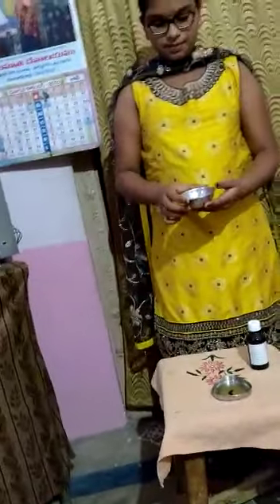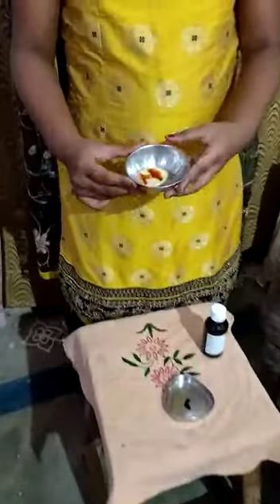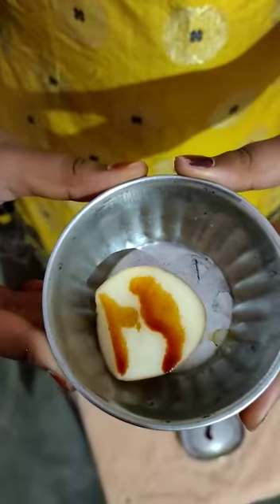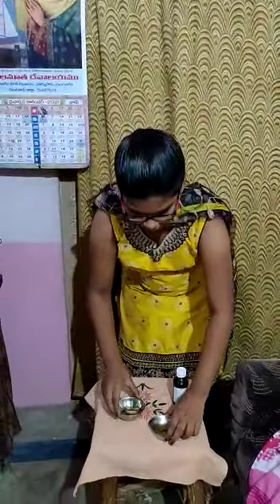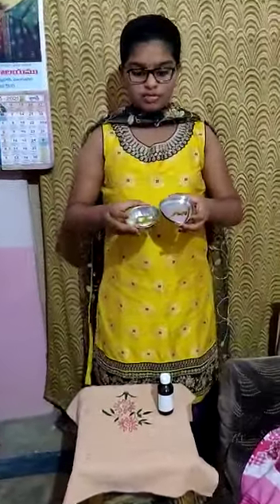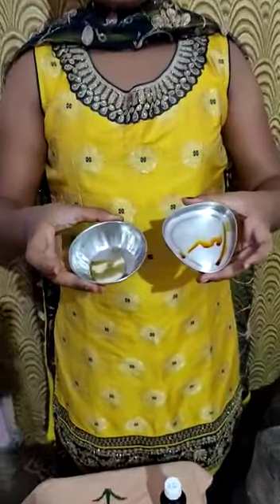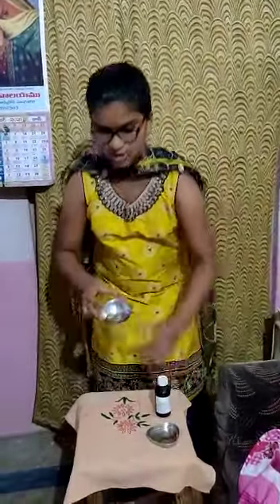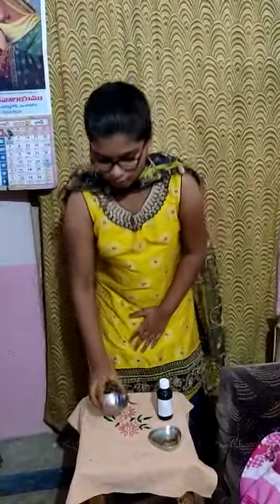Aswitha 6th Rose - Science Activity